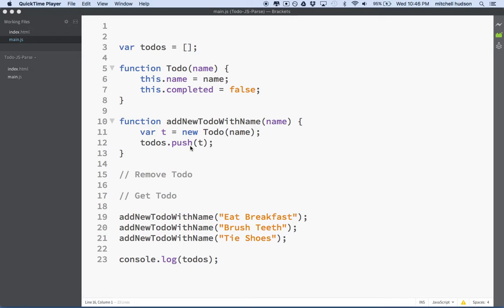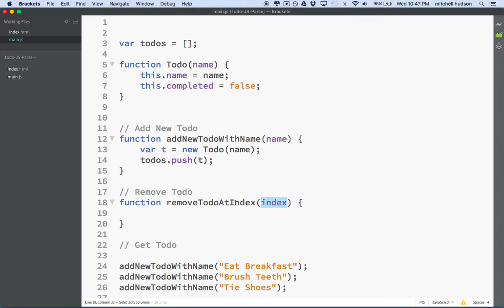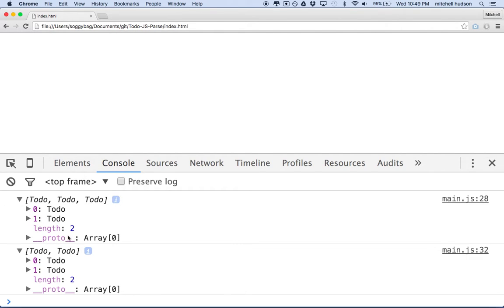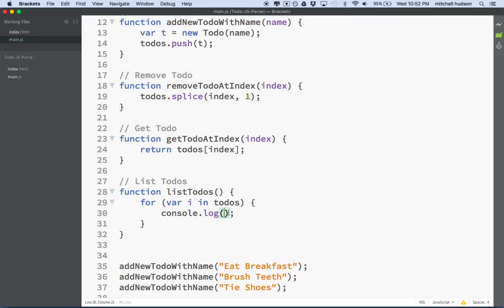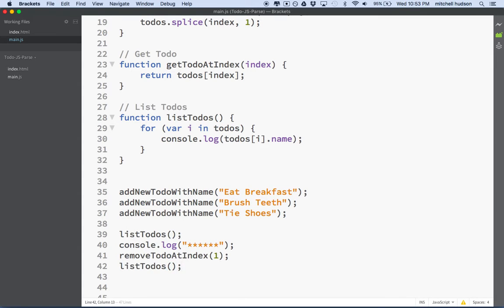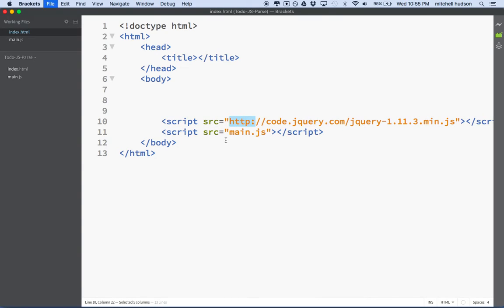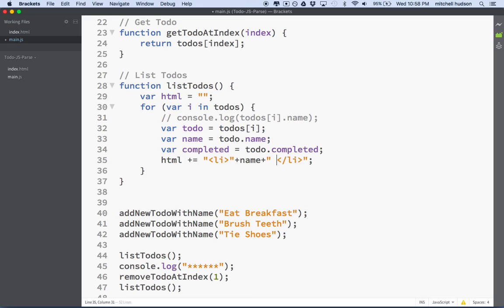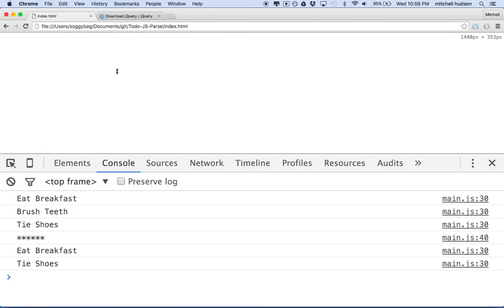2 Todo JS Parse Using jQuery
JavaScript Todo App Tutorial. In this second video I'll get the todo items to display in a web page. This uses jQuery to make the your coding work easier.